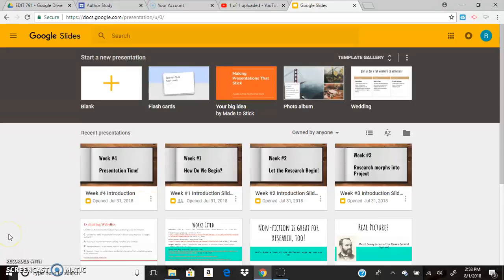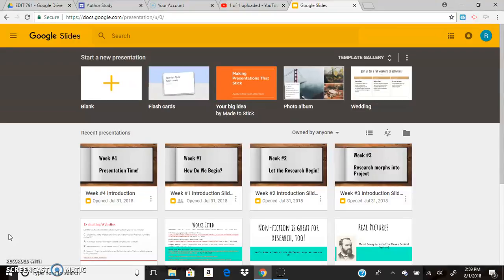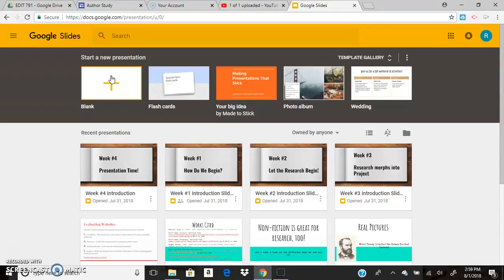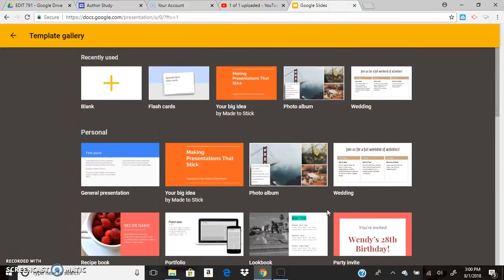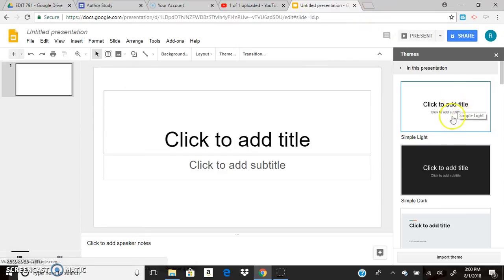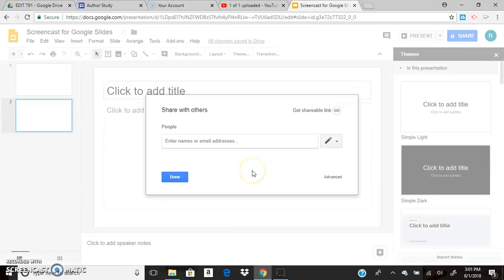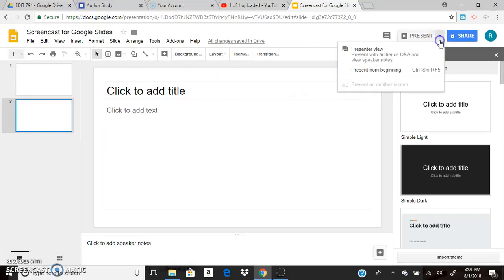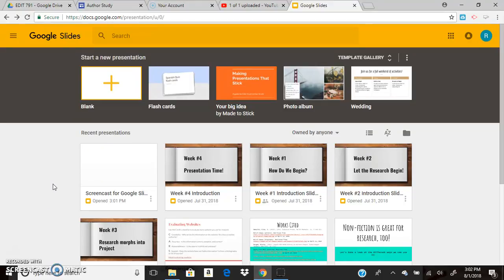Google Slides Screencast